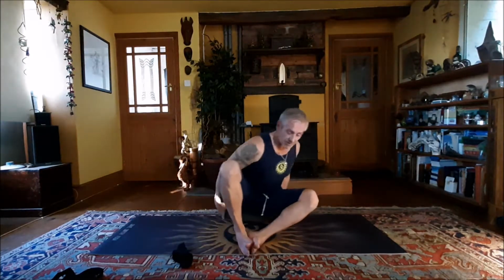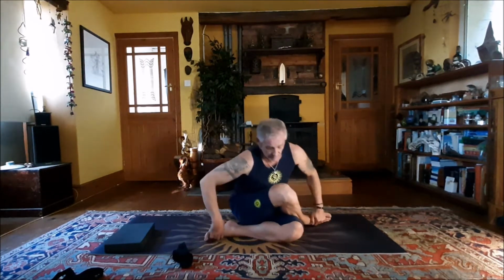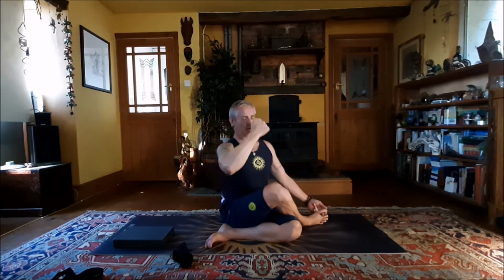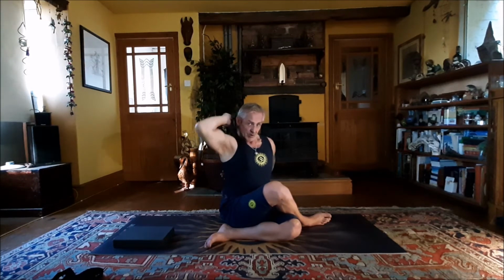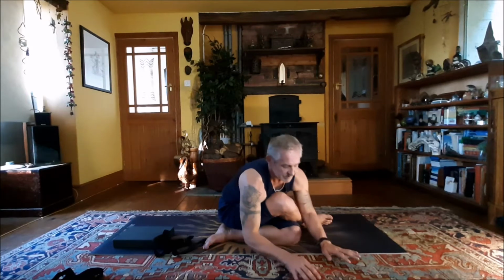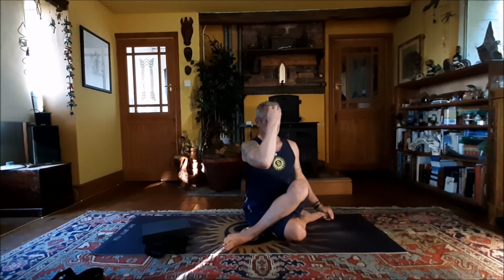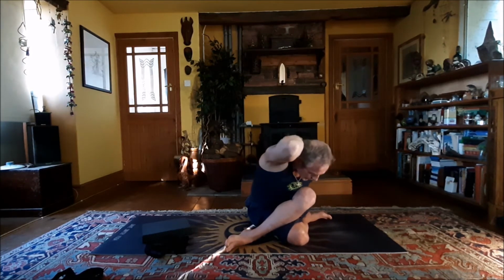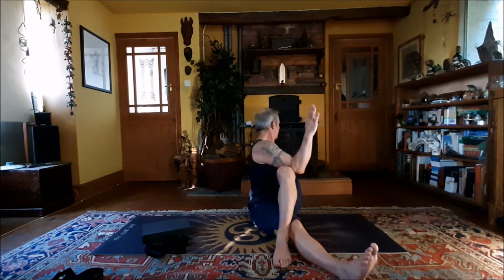How to do Cow face pose Gomukhasana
How to -
Welcome to my how to section. In this series of video's I will be picking individual Asana's and showing how to do them correctly and showing the safety tips to look out for when doing or teaching any of these featured Asana.
Today we do Cow face pose Gomukhasana
Benefits
Ballance's and harmonizes the body and puts the mind into a restful state.
Warm up poses
Seated forward bend, Half lotus pose.
Counter pose
Seated staff pose, Extended child pose, Hero pose
Caution
A lot of pressure is put through the knee' s, so if you feel tight try sitting up onto a yoga block.
Remember
Start slow and build up. Listen to the messages your body is sending you.
Namaste
Dave